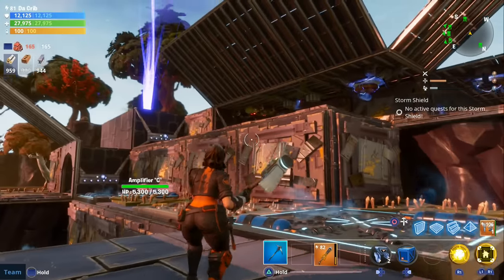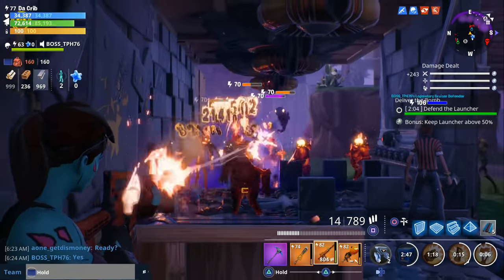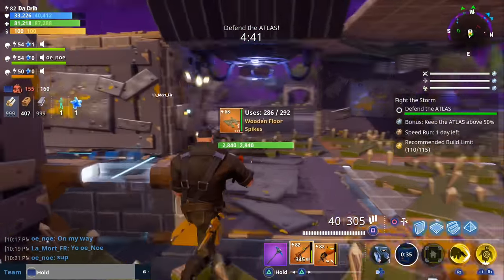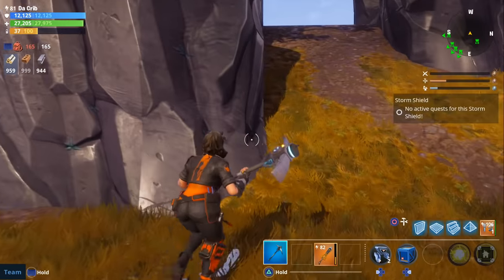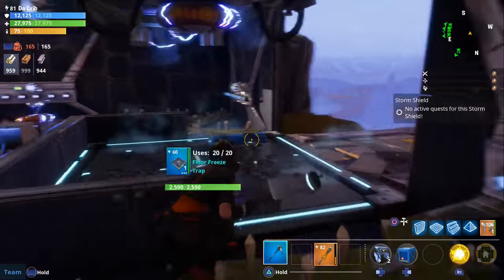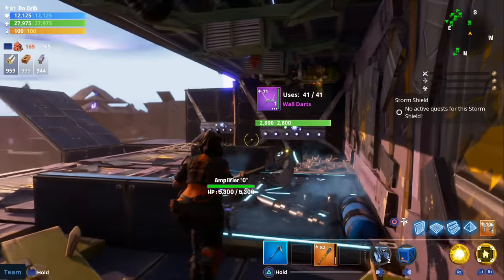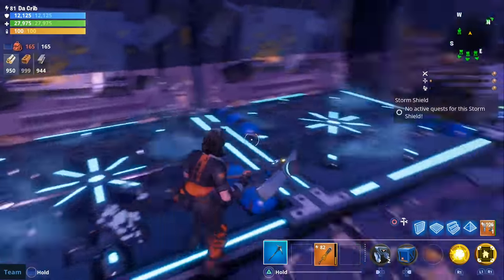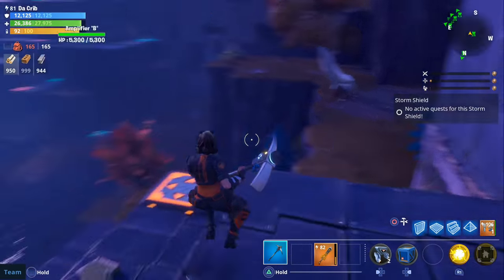FORTNITE - Infinite Loop Trap Tutorial (How To Build An Infinite Loop)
Other Fortnite Trap Designs...

Christmas Event.

Vindertech Event.

Halloween Heroes...